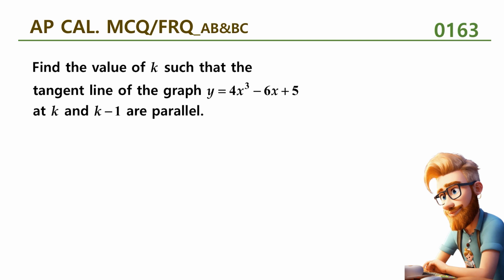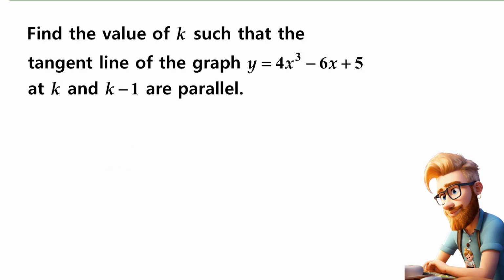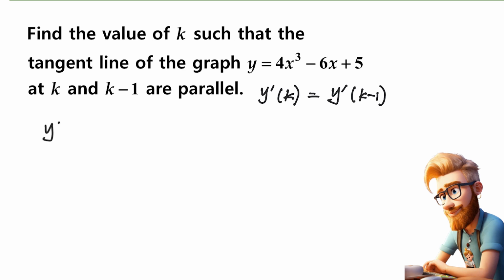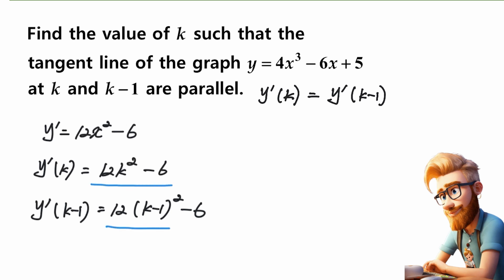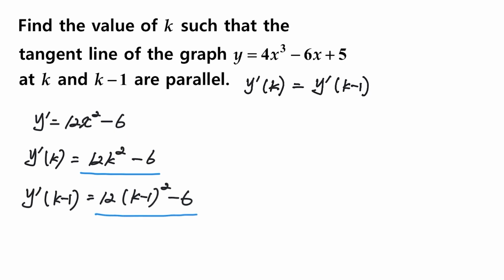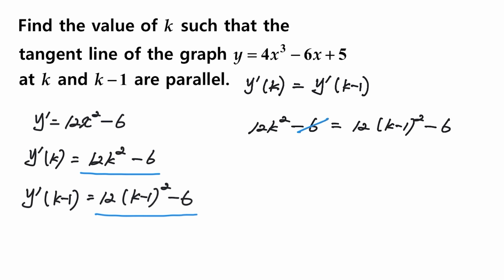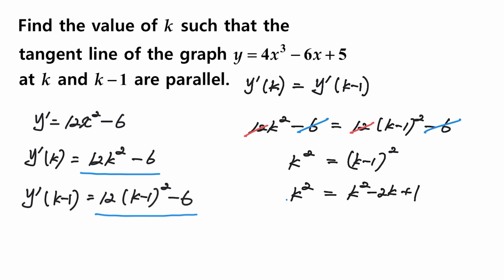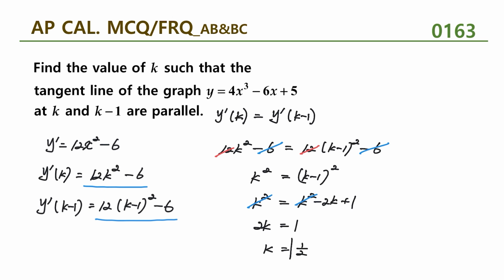The Ultimate Collection for AP Exam 0163 | Parallel Tangents – Find k!